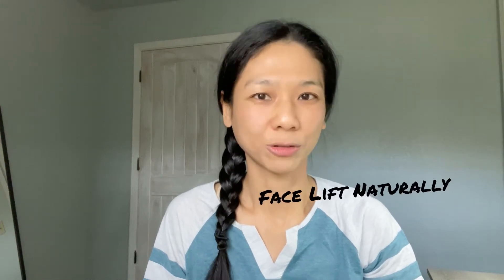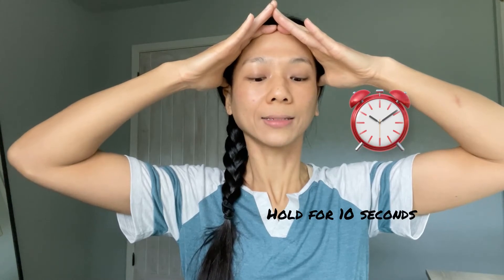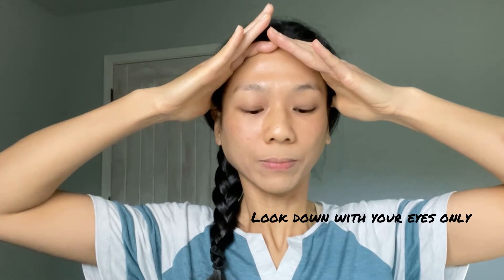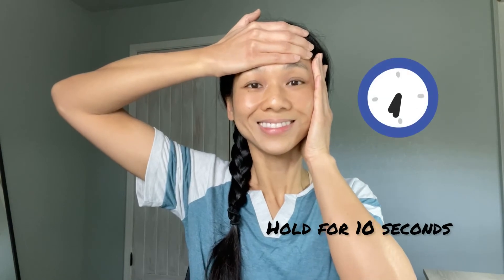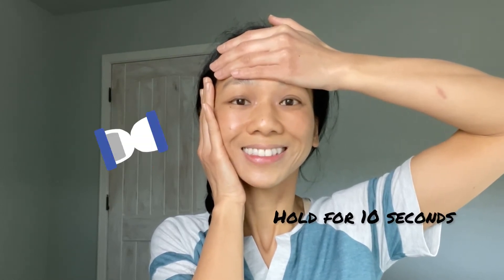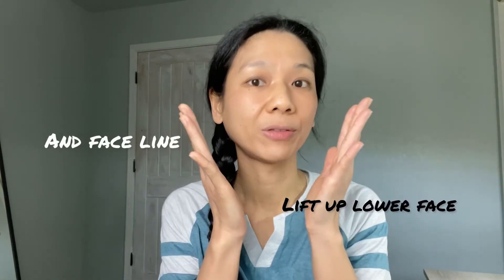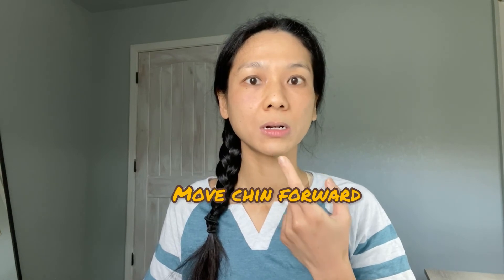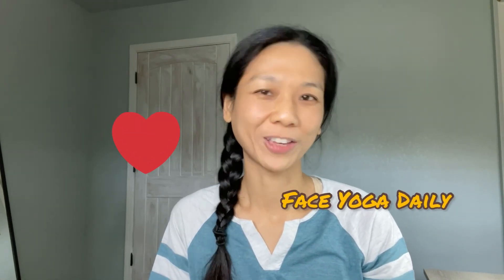Face Lifting Face Yoga Routine. Natural Face Lift.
Welcome to Face yoga Daily! Follow this face yoga routine to get a face lift naturally without Botox or invasive treatments. All you need is just 5 to 10 minutes a day and a commitment of 30 days. In this video, I show you what I called “the Face Lifting Face Yoga Daily Routine”. I recommend practicing in front of a mirror until you are sure you are performing the poses correctly because if you practice incorrectly, you can actually create more wrinkles and have the opposite effect.

There are three poses in this Face Lifting face yoga routine. Follow this routine to lift up your forehead and eyebrow area. It will also give you a general lift to your upper face, cheeks, lower face, sides of face, and face line. Do it daily to get a natural face lift.

00:00 - Introduction
01:06 - First Pose Benefits & Explanation
02:13 - Follow Along to do the First Pose
04:32 - Second Pose Benefits & Explanation
05:42 - Follow Along to do the Second Pose
09:51 - Third Pose Benefits & Explanation
11:24 - Follow Along to do the Third Pose
13:53 - Closing